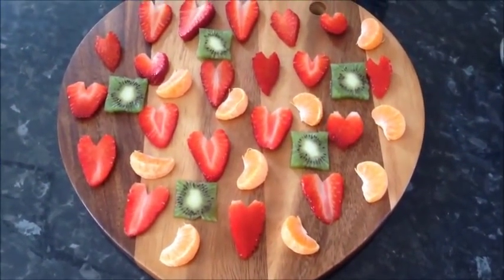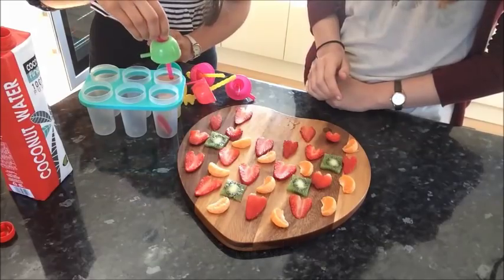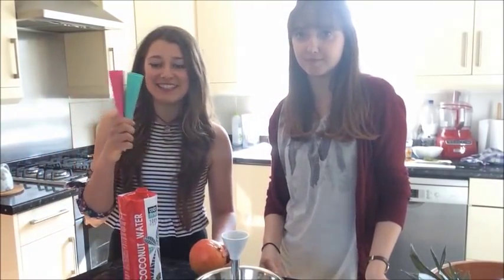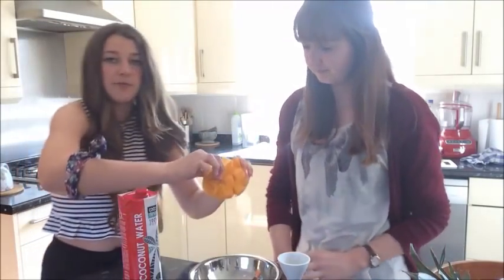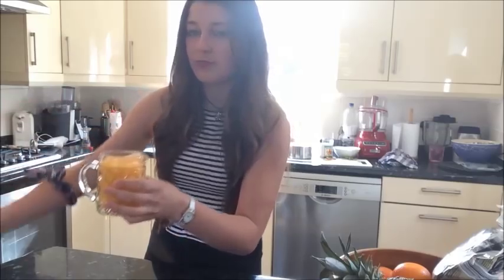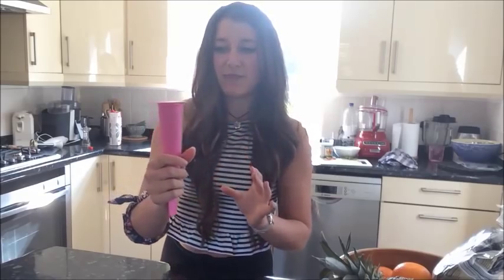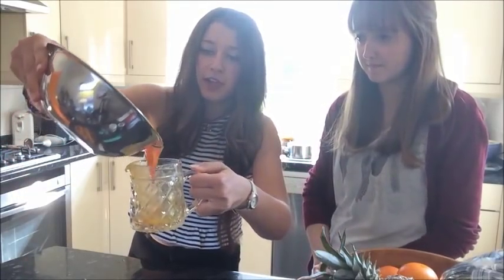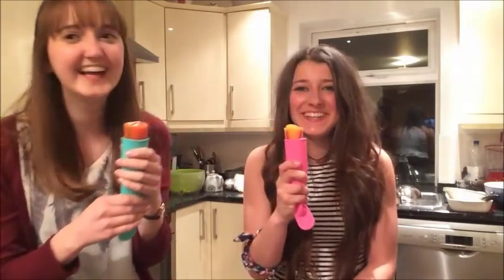Fruity Coconut Ice Lollies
Robyn from SweetSugarCrumble explains us today how to make ice lollies with no nasty ingredients, only fruits and Cocofina coconut water!

Refreshing, vegan and healthy, those ice lollies will be your perfect companions this summer!